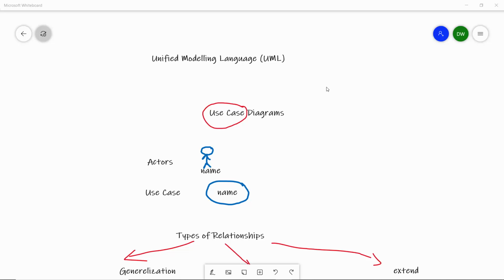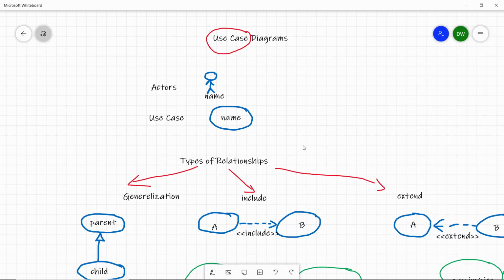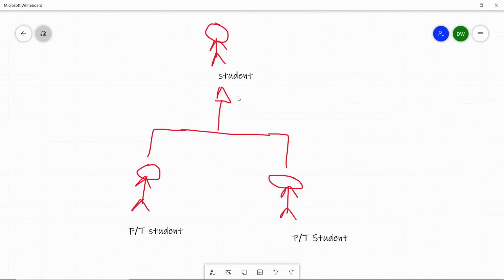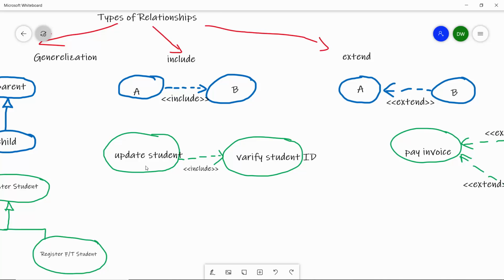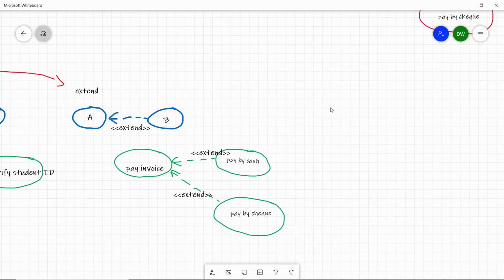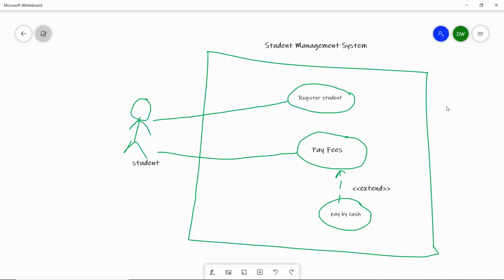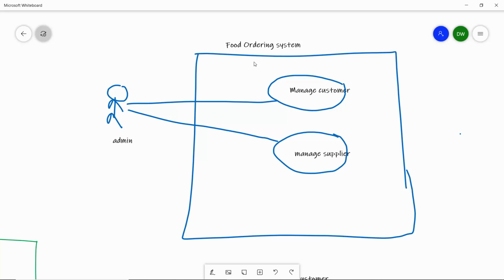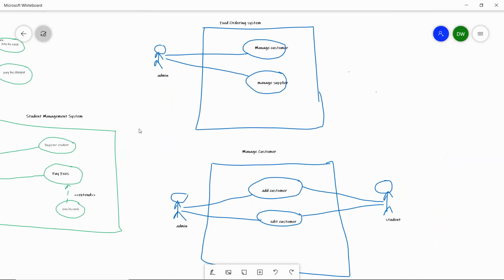UML Use case Diagrams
This lecture session is about drawing UML use case diagrams.. When you are drawing use cases use any convenient UML design tool.